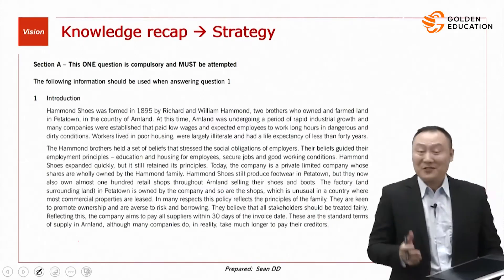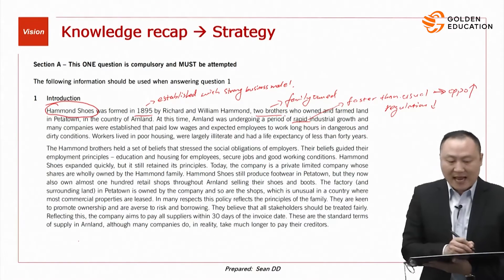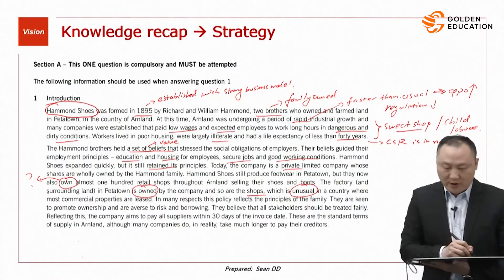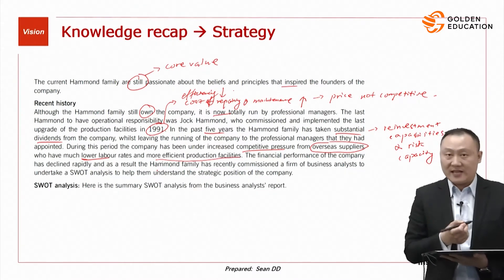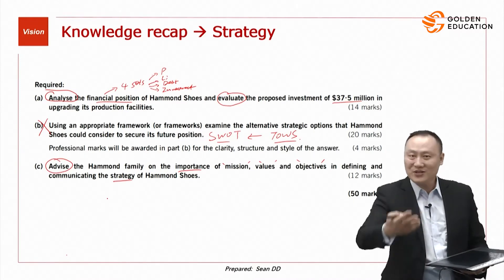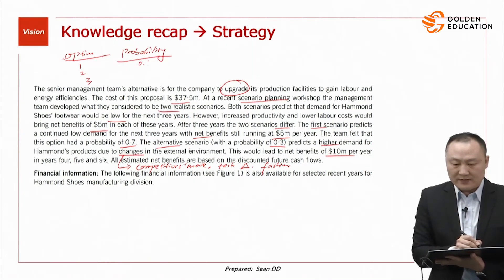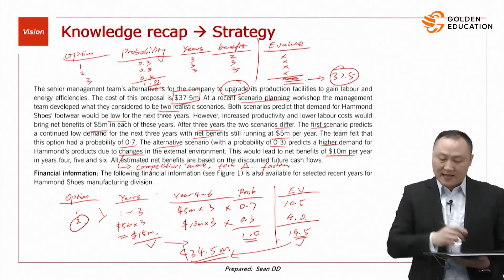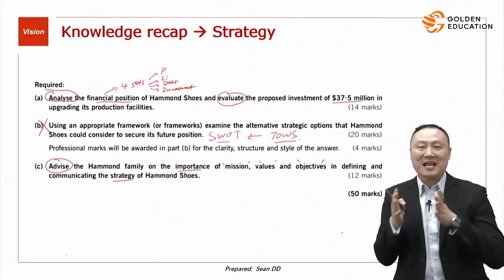ACCA SBL Short Revision - 04 Questions— Hammond shoes (Only 6 hours grasp the core of SBL exam)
Hi everyone~
Click on our third video of FREE SBL Short Revision!!
This video is about questions—examples of Hammond shoes
More course videos will be uploaded regularly in the coming weeks

Outline for question examples
1. Analysis of the financial position of Hammond shoes: 4 sets
2. Evaluation of the proposed investments of Hammond shoes
3. Summary of the SWOT analysis from business analyst’s report
4. Importance of the mission, values, objectives in defining and communicating the strategy of Hammond shoes

Get advanced video links/ free study materials/ SBL course notes/ consultation